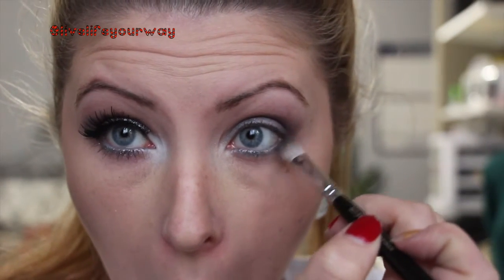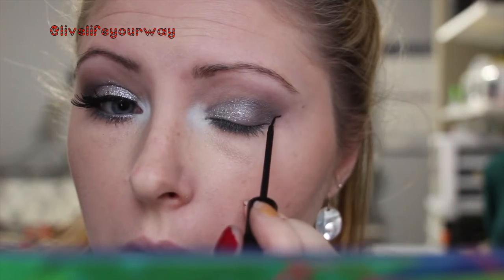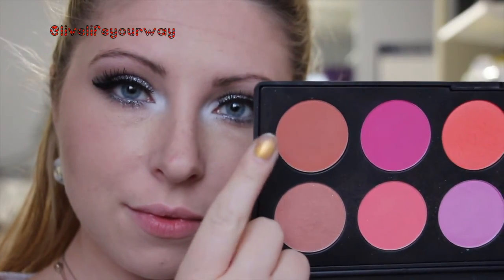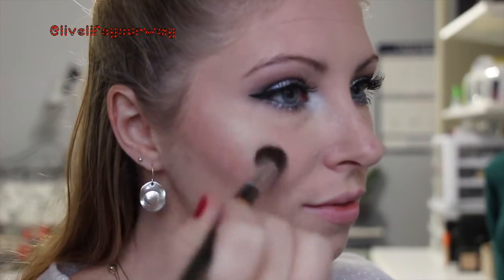Oh Christmas Tree - Makeup Collab: Silver Bells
It's the most wonderful time of the year! In honor of Christmas, I've teamed up with Unicorn Vanity-Jack, and a host of awesome YouTubers, in a Giant Christmas Tree collaboration. We're decorating the tree through makeup tutorials! Check out all of the collaborators below for an amazing holiday experience. We hope to inspire you to “Sleigh” your Christmas beat! xoxo

Products Used
Almay Smart Shade Primer
CoverGirl Ready, Set, Gorgeous Foundation in 105 Classic Ivory
NYX Concealer in Yellow
BH Professional Blush Palette

Sonia Kashuk Eyebrow Quad
Essence Clear Brow Gel
NYX Jumbo Pencil in Milk
Colour Works Eyeliner in Silver
NYX Glitter liner in Disco Ball
ELF Quad in Drama
ELF Dramatic Lashes